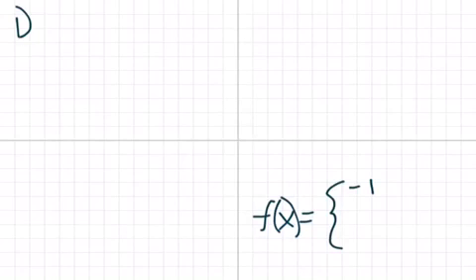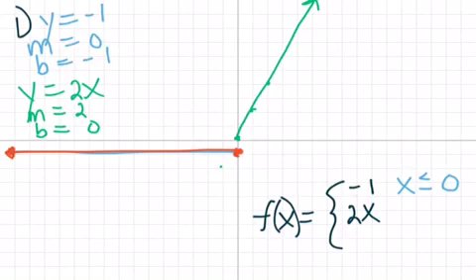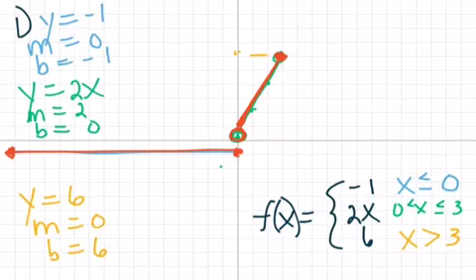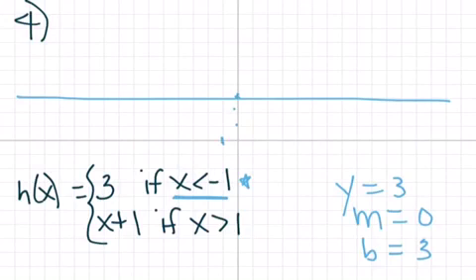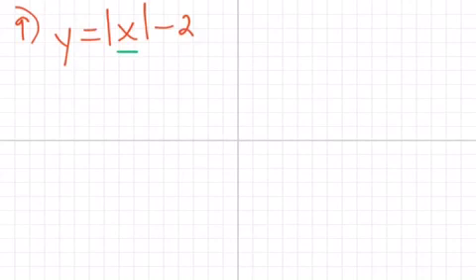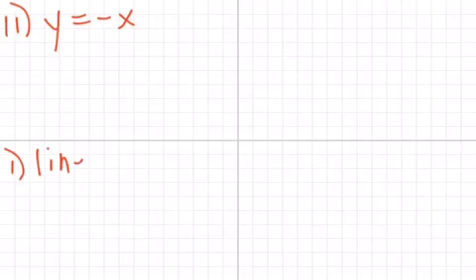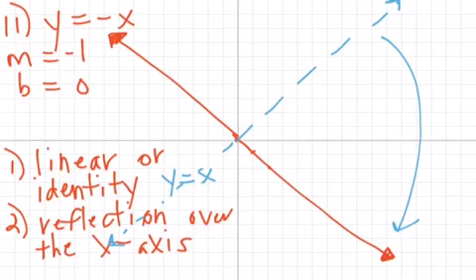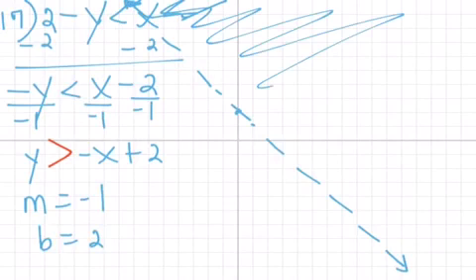Algebra II Unit 2B Review (Lessons 2.5-2.8) LHS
Special Functions and Inequalities